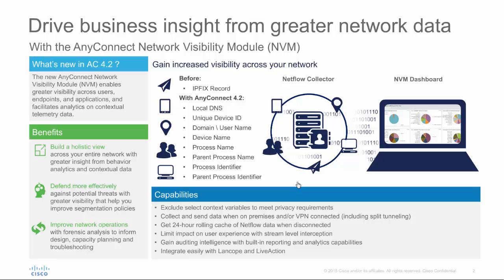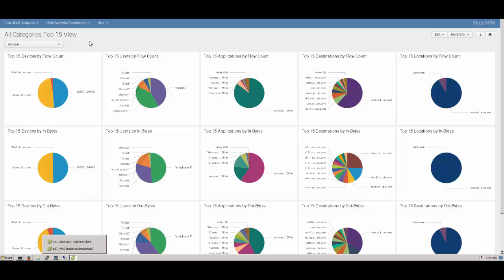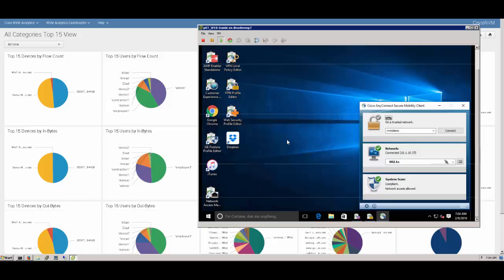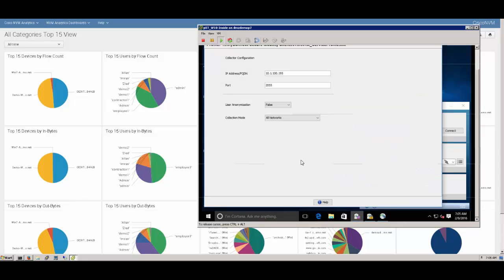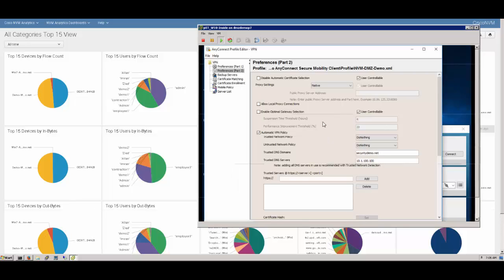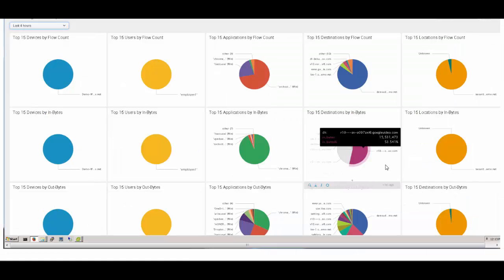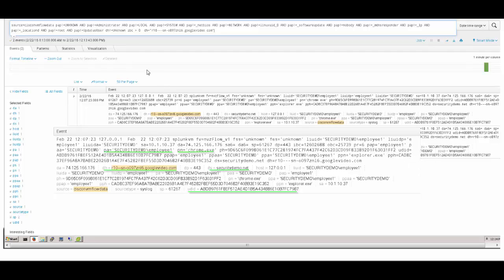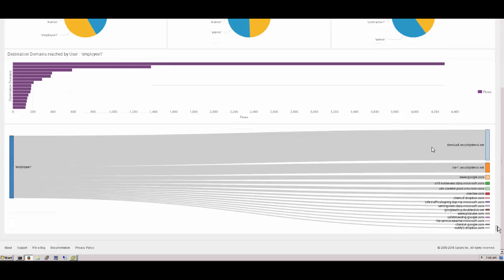AnyConnect 4.2 Network Visibility Module (NVM) Demo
View this demo to see how NVM provides greater visibility across your network with endpoint contextual data.